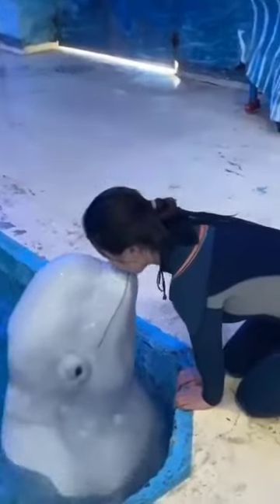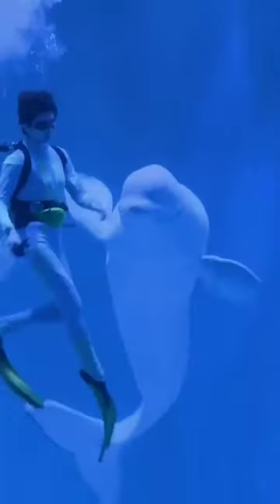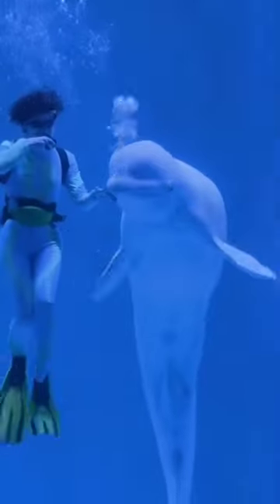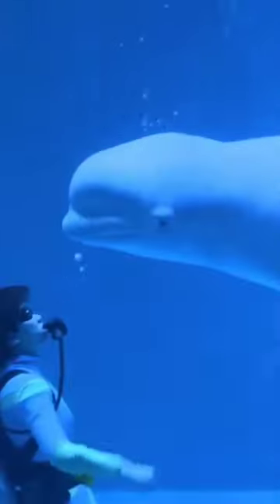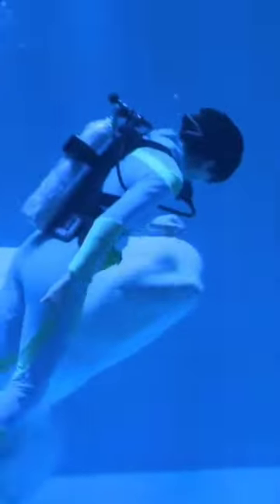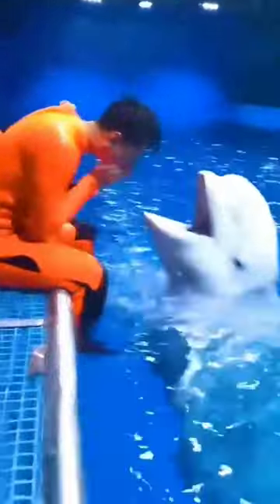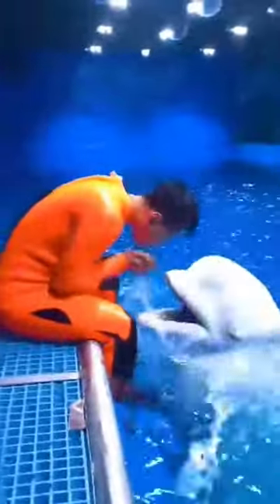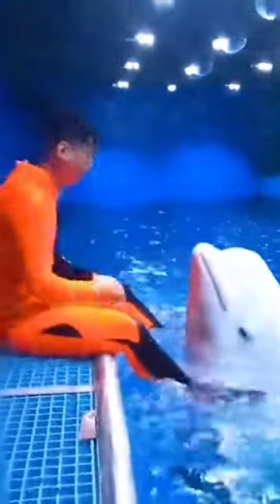Beluga whale, very interesting, don't miss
Beluga whale , very interesting video, don't miss
This whale, watch this video, it's very interesting.